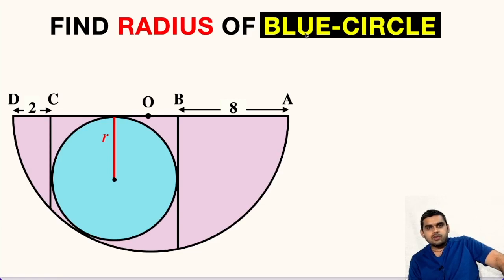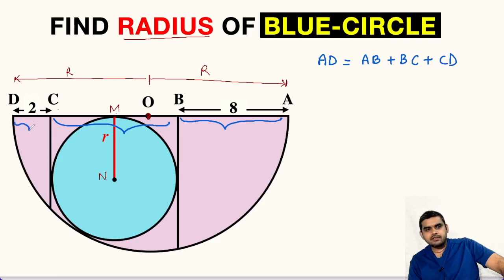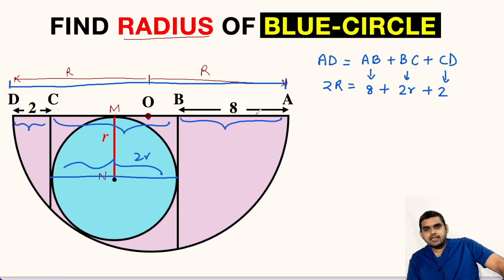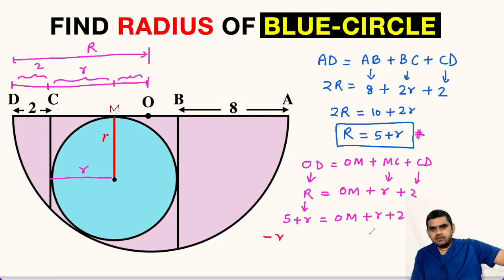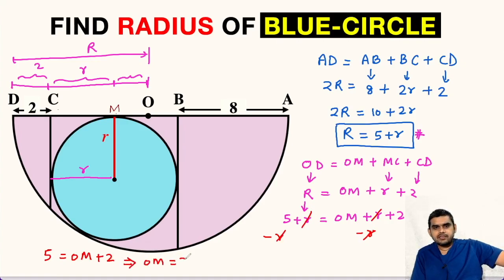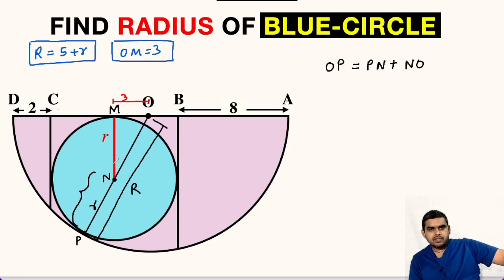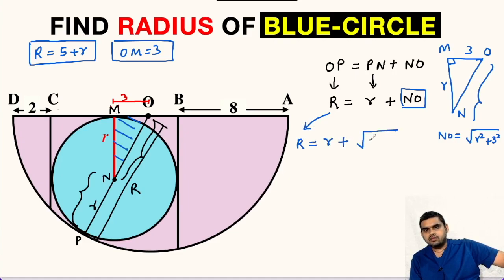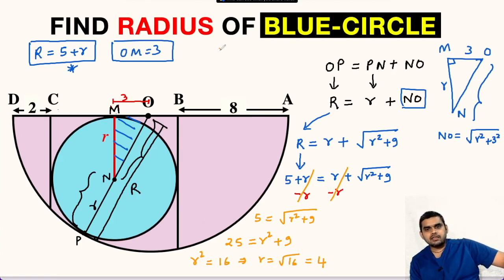Find Radius of the Blue Shaded Circle Inside the SemiCircle | Important Geometry Skills Explained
Learn how to find Find Radius of the Blue Shaded Circle Inside the SemiCircle | Important Geometry Skills Explained. . Important Geometry and algebra skills are also explained: Pythagorean Theorem; Circle Theorems. Step-by-step tutorial by Abhishek Tiwari Sir (@MathsByAbhishekTiwariSir )

Step-by-step tutorial.

blackpenredpen
math olympics
olympiad exam
math olympiada
British Math Olympiad
olympics math
olympics mathematics
Number Theory
mathcounts
math at work
Pre Math
Olympiad Mathematics
Olympiad Question
Geometry
Geometry math
Geometry skills
Square
imo
Competitive Exams
Competitive Exam
premath
premaths
Pythagorean Theorem
Circle Theorem